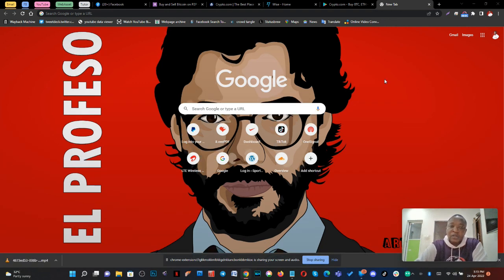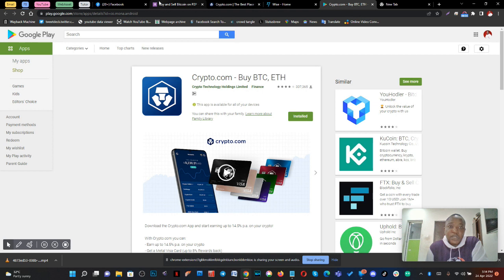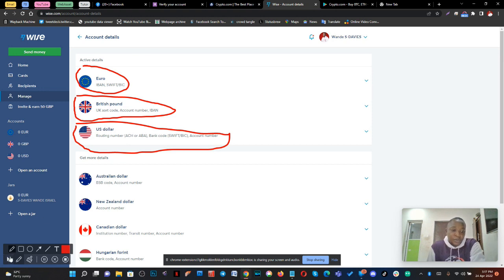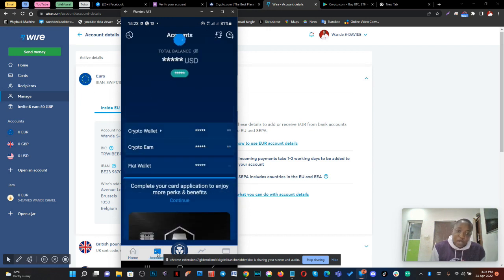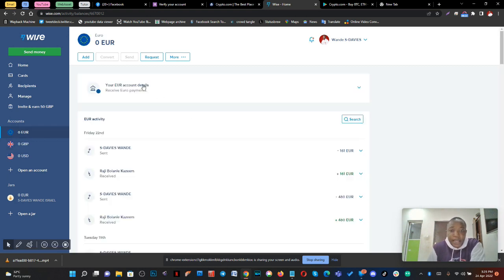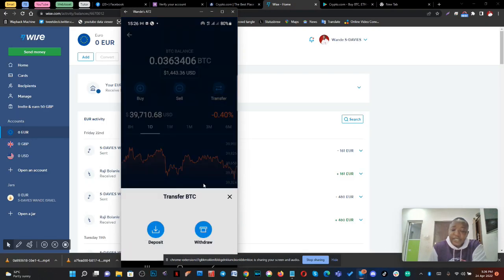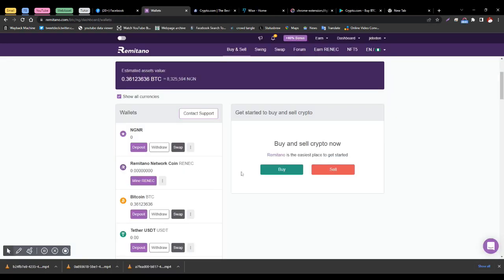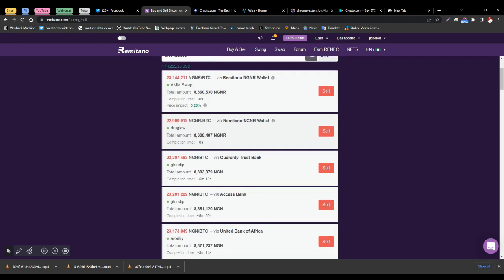How to digitally convert your foreign currency to naira in ABOKI rate.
This video shows a simple way to sell your Pounds, Dollar or Euro to Naira at the Black Market rate (ABOKI RATE).
Easily from the diaspora.
Step 1: Download the following app Remitano, Crypto.com and Wise( Formerly TransferWise)
STEP 2: Sign up and get verified
Step3: You will Passport data page or NIN for verification.
Step 4: Open a Sepa account on Crypto and link it with your Wise account